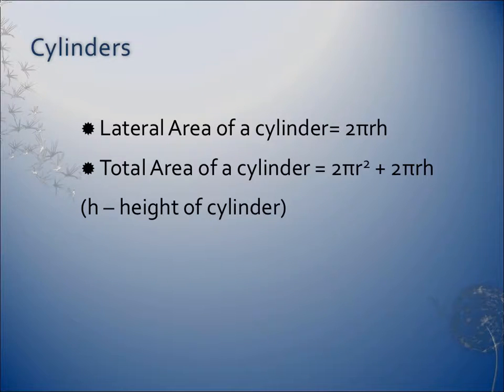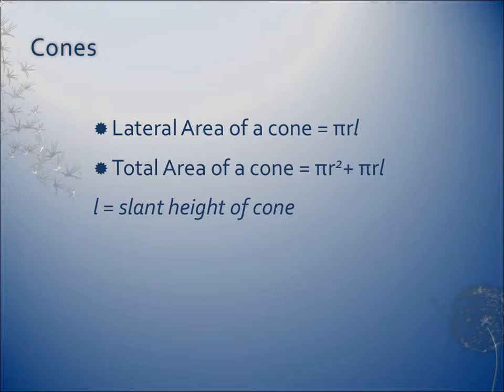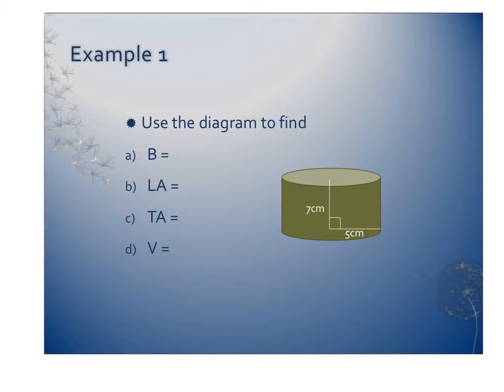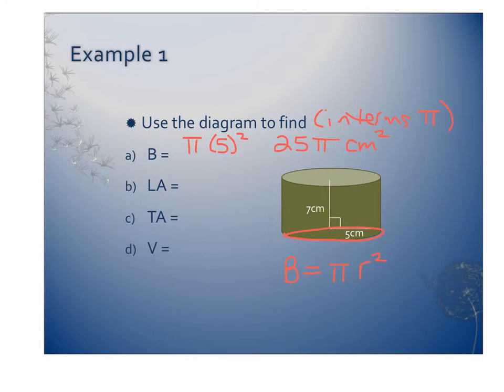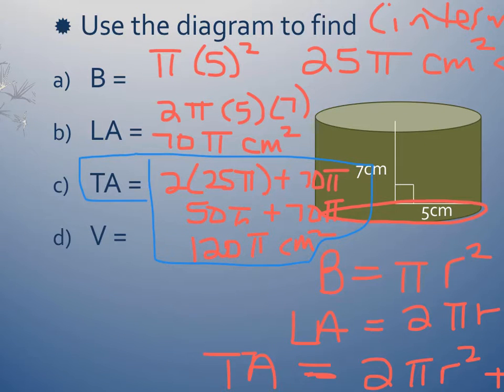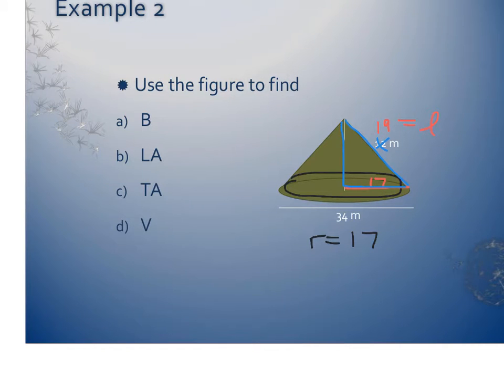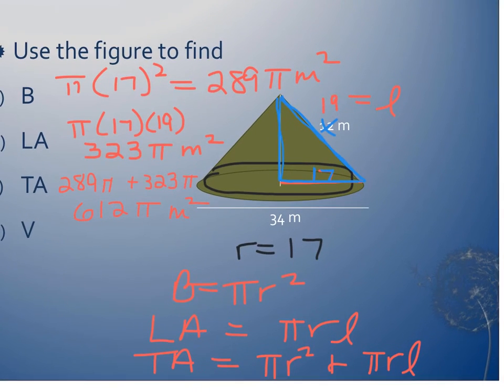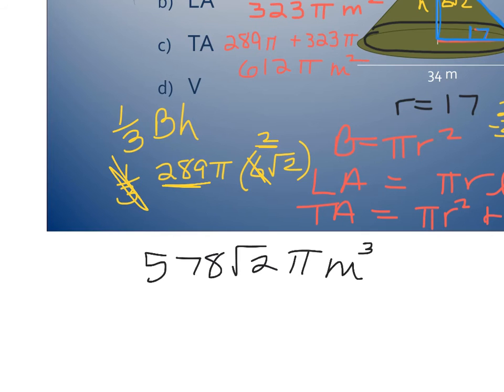5.3.18 GeoHonors Surface Area of Cylinders and Cones